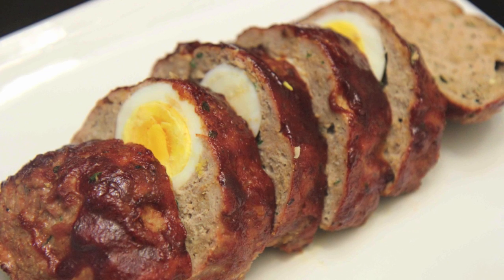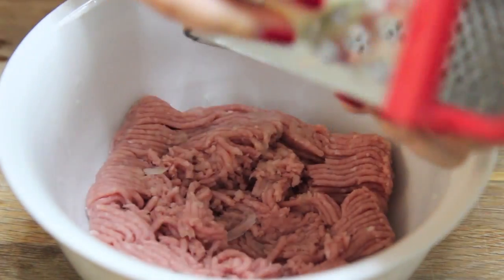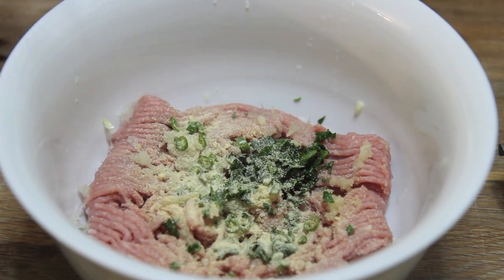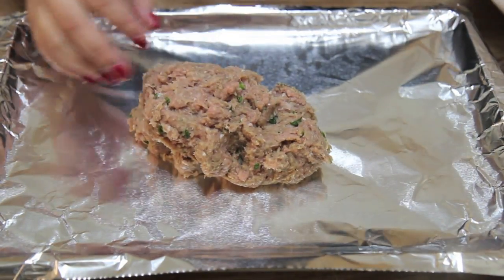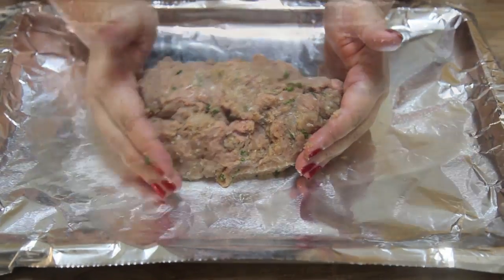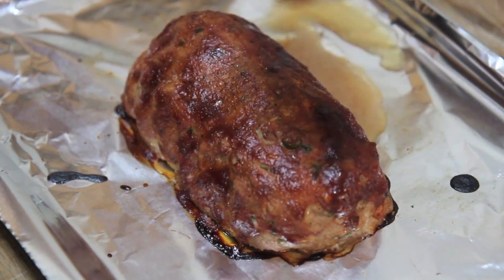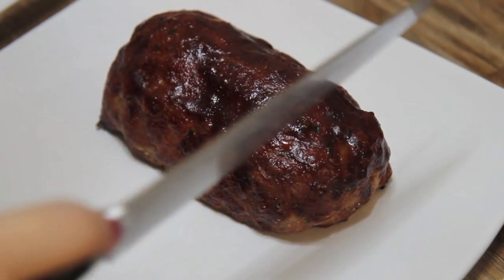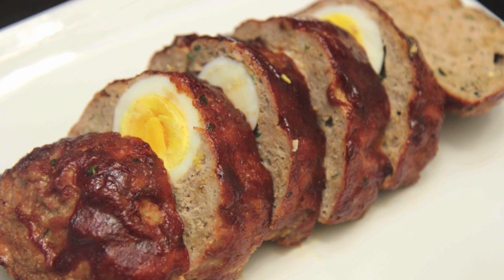Turkey Meatloaf - Cooked by Julie episode 311